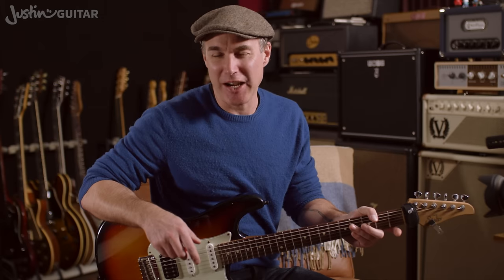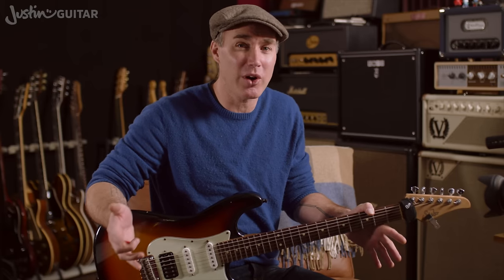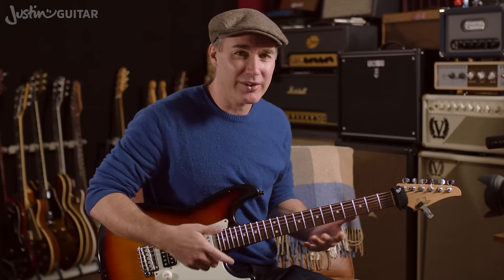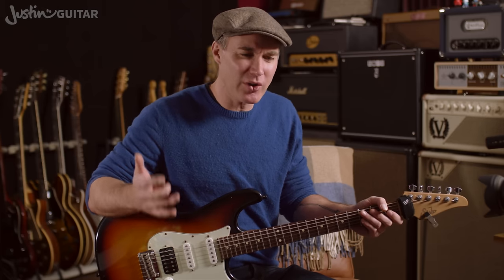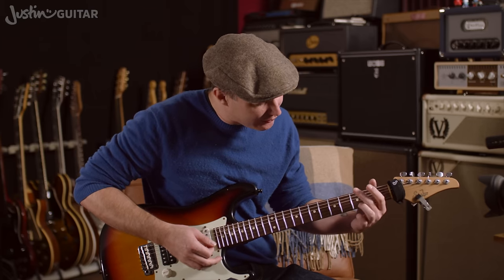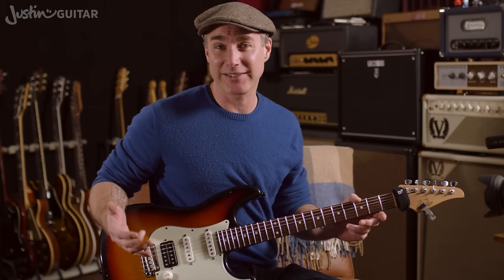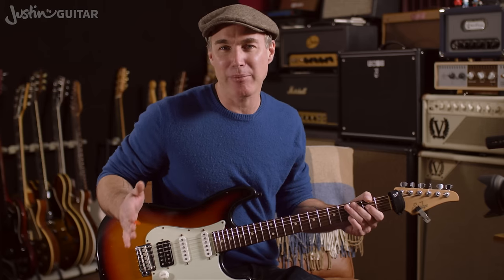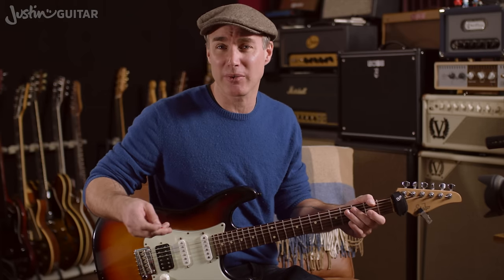Stopping Between Chord Changes? Here's How To Fix It!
👉Start my Beginner Guitar Course NOW! It's free - and the BEST one on the Internet! If you stop between chord changes, EVERYONE will notice it! The good news is that there's a way of getting faster changes!

Video Chapters
00:00 Forcing chord changes
01:17 Chord changes exercises
03:16 How to practice fast chord changes